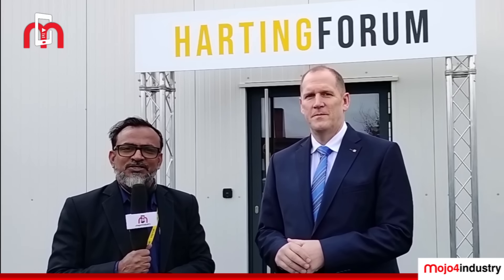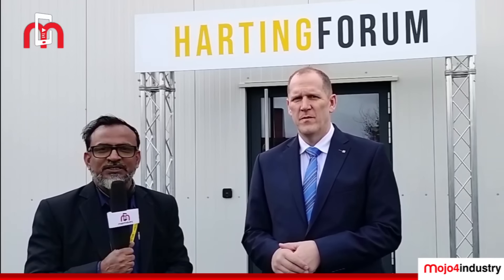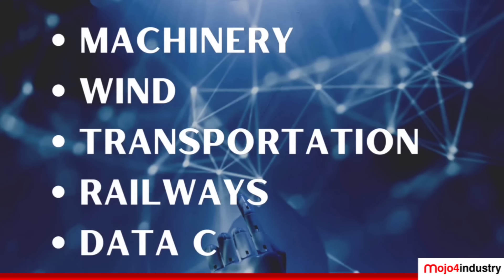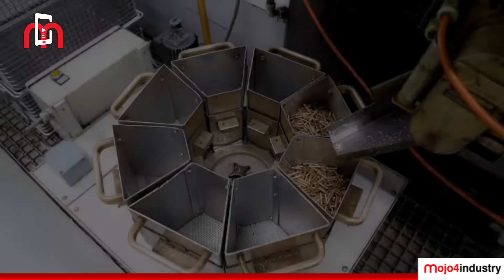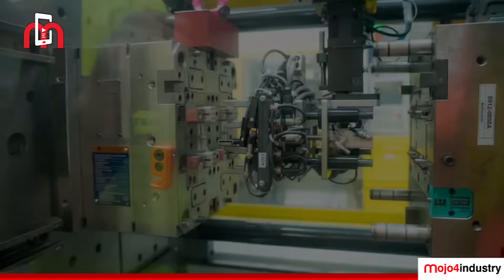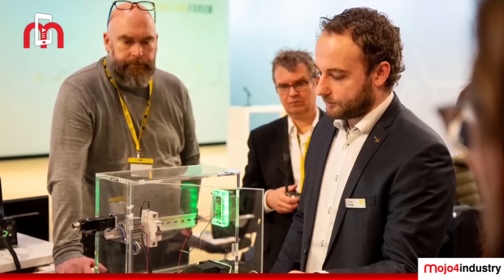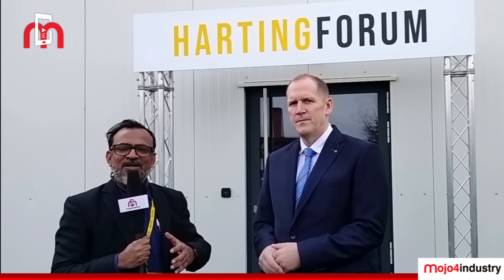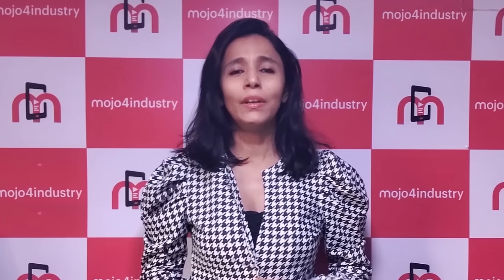Inside HARTING's Espelkamp Factory | Dr. Andreas Imhoff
HARTING is a global leader in providing industrial connectivity solutions, vital for various sectors including transportation, electromobility, renewable energy, automation, and mechanical engineering.

Recently, our Editor, Subhajit Roy, was invited for a tour of HARTING's state-of-the-art factory located in Espelkamp, Germany!

During the tour, Subhajit had an exclusive interview with Dr. Andreas Imhoff, Managing Director Operations at HARTING Electric, where they delved into the heart of HARTING's operations. They discussed the plant's infrastructure, the diverse product line, impressive production capacity, cutting-edge automation technologies, energy efficiency measures, and the integration of artificial intelligence.

WATCH this interview as we bring you insights into HARTING's cutting-edge advancements shaping the future of industrial connectivity!